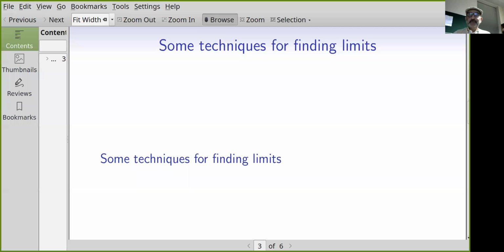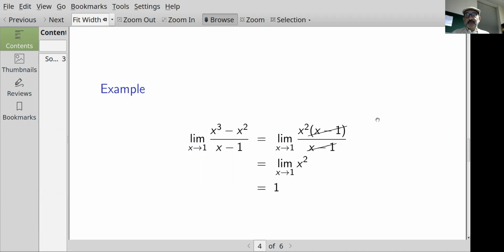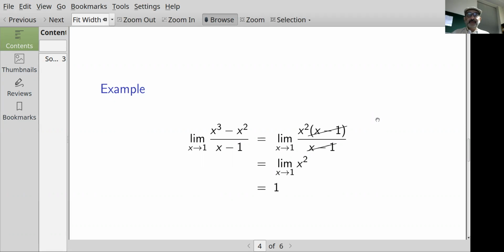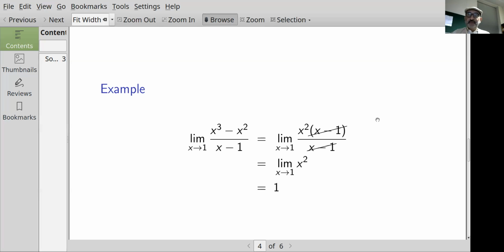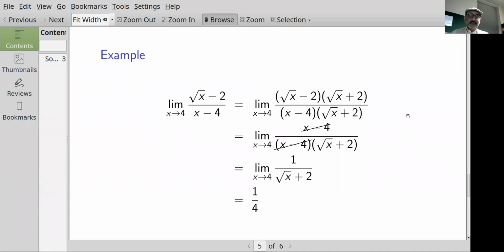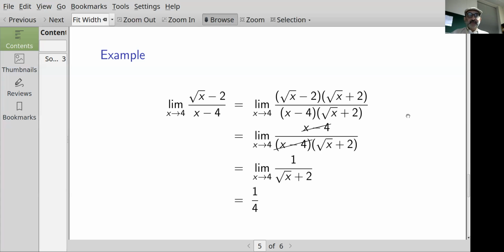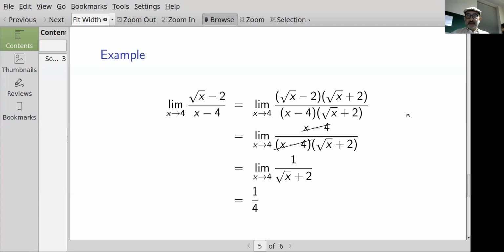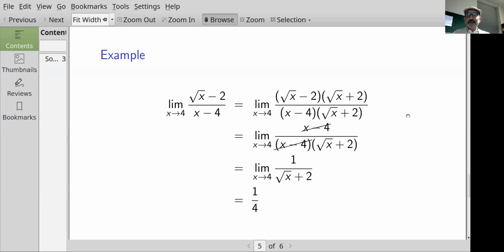Limits 04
Techniques for finding limits: factorization and multiplying by the conjugate.